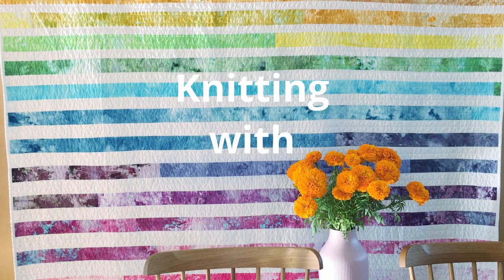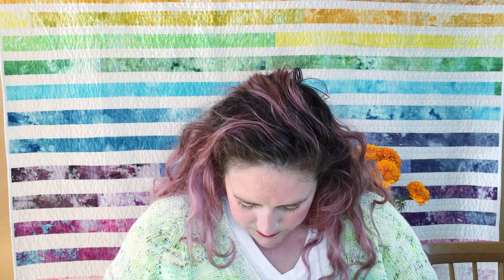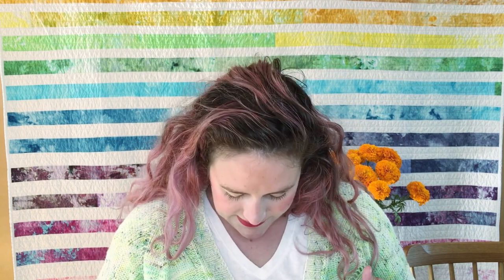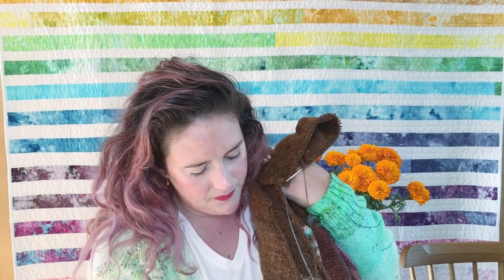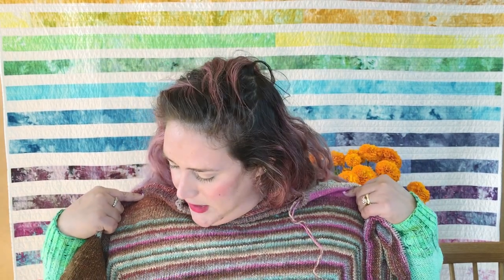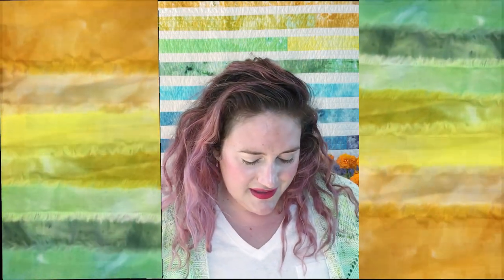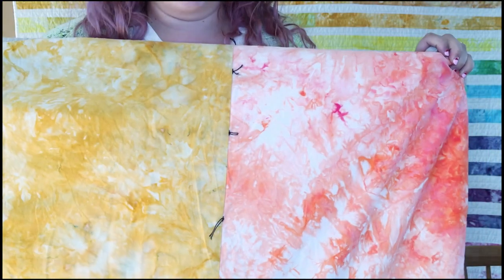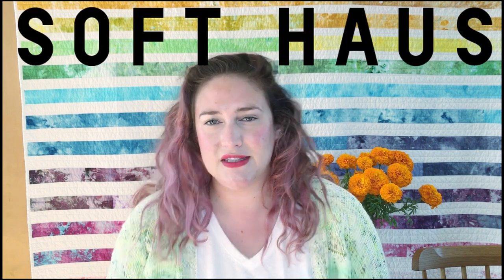Episode 1: Am I doing this right?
Hi everyone! If you have a moment and want to leave feedback or comment, I'd love it. Vlogging is a new thing for me and I look forward to sharing more projects with you in the future! --Gina

Show Notes

Episode 1

Knitting
Earthen Cardigan - Amy Christoffers - Pom Pom Quarterly issue 29
Yarn (from top to bottom of sweater)
Kindred Red - Rad Sock in Almanac
Hedge Hog Fibres - Sock in Pesto
Left Coast Dye Works - Paleta De Limon
Hedge Hog Fibres - Sock in Skinny Dip
Yarn Loving Lady by Lisa - 4 ply fingering in Lucky Charm
Hedge Hog Fibres - Sock in Fly
Buttons purchased at F&S Fabrics in Los Angeles
You can view more images of this project on my instagram!

Noro winging it pullover
Pattern - my own
Yarn
Sleeves - Silk Garden Lite Solo in Copper 2009
Body - Noro Taiyo Sport - Sorry, no idea what color this is

Next to cast on: Pink Cardigan
Mohair yarn + Fingering weight merino and stellina yarn - Dyed by me
Jojoland Harmony 100% merino wool - Purchased at Rhinebeck 2018

Sewing
Trend Patterns TPC14 - 70’s Dress
Pink 100% silk fabric purchased at Fabric Planet in Los Angeles

Quilt
Fabric - Kona cotton in Snow, dyed by me
Backing - Kaufman Essex
Batting - Quilters Dream 100% Cotton Select weight

Don't forget to visit us at West Coast Craft SF (Nov. 23-24) and West Coast Craft LA (Dec. 7-8)